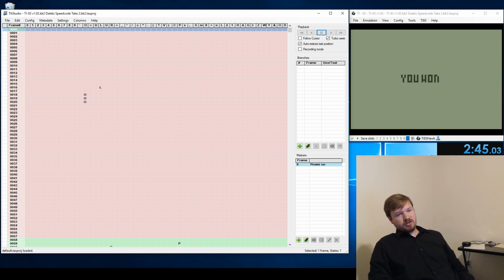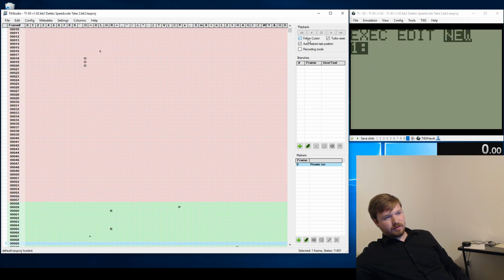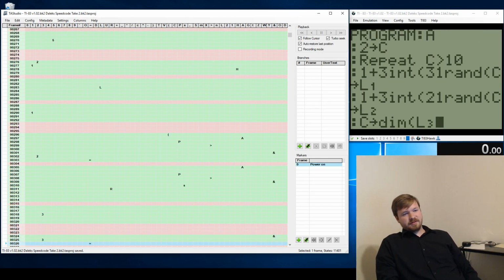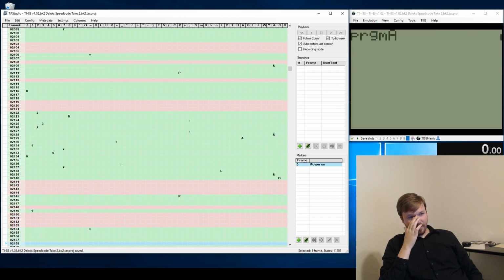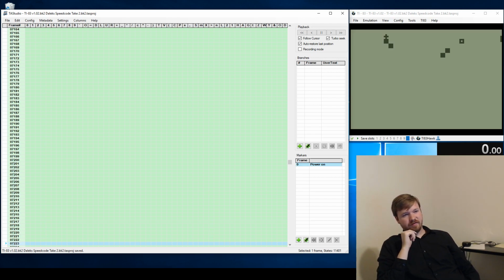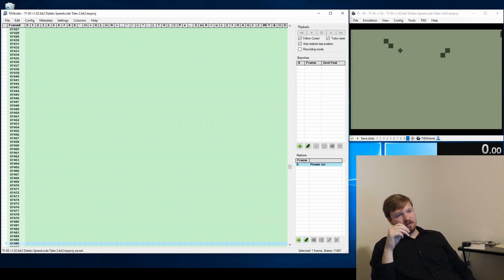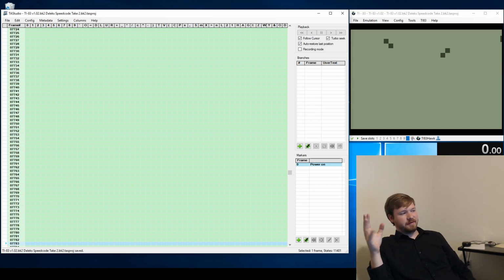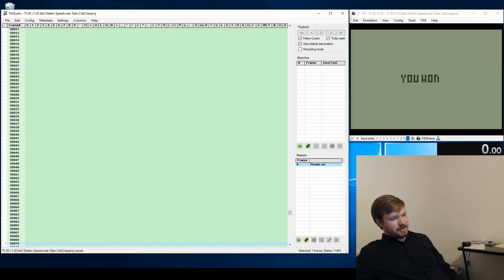TI-83 Daleks Speedcode TAS in 2:45, 50s Saved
A playback of the TI-83 Daleks Speedcode with some rearranging to fix previous speed issues -- Watch live